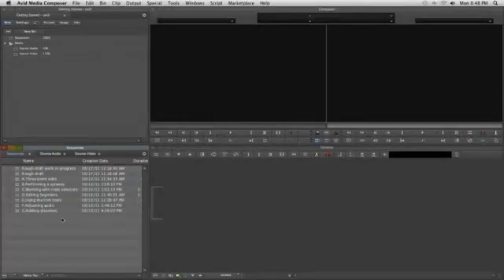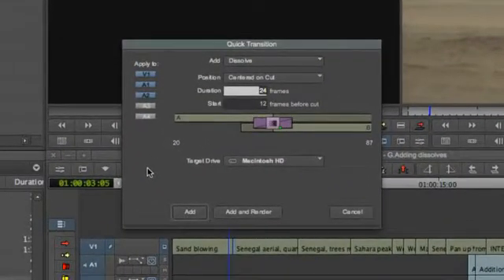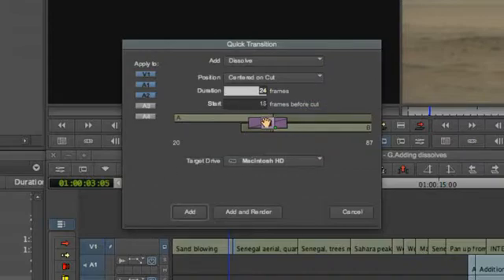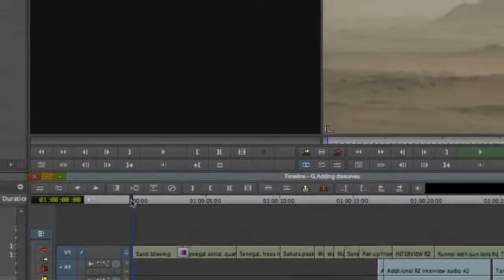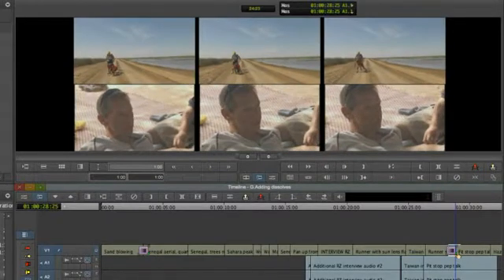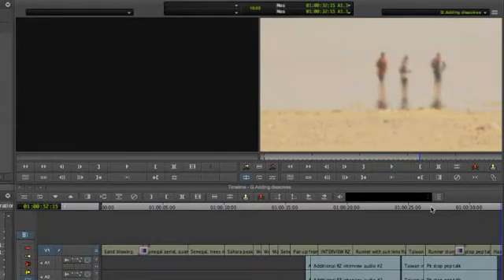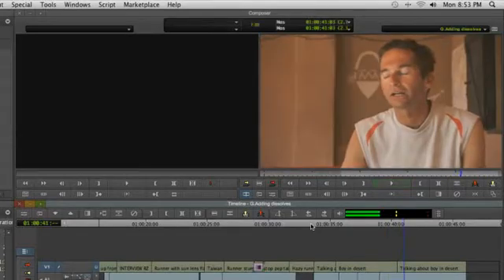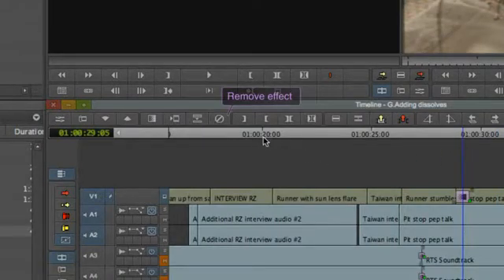8 Adding Dissolves on Avid Media Composer 6